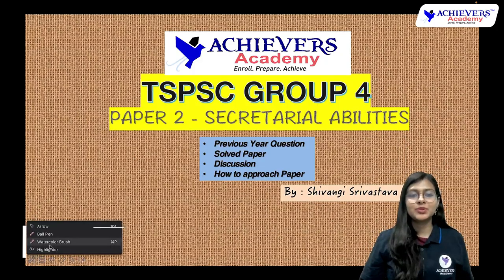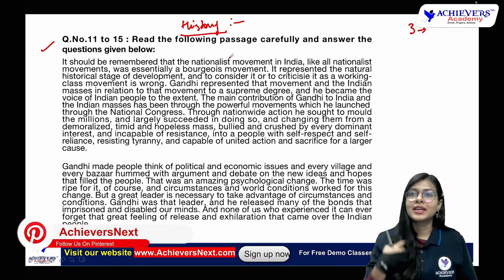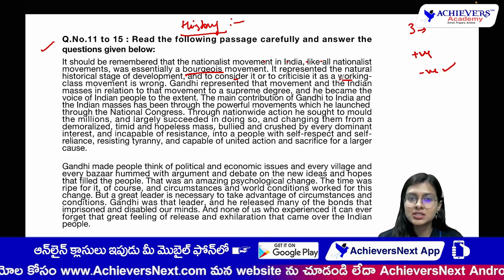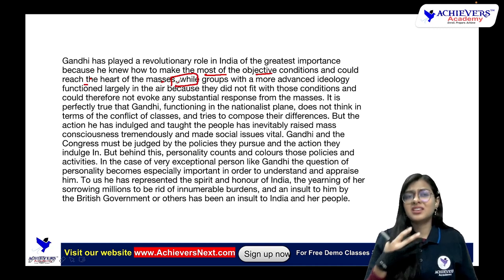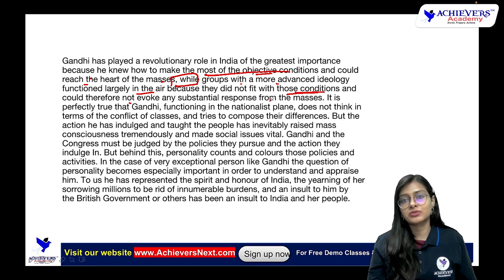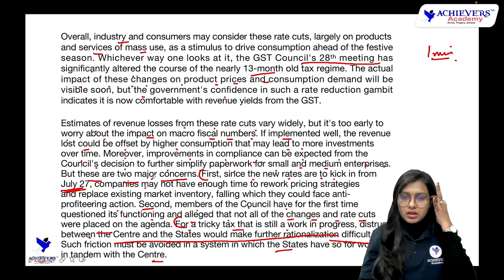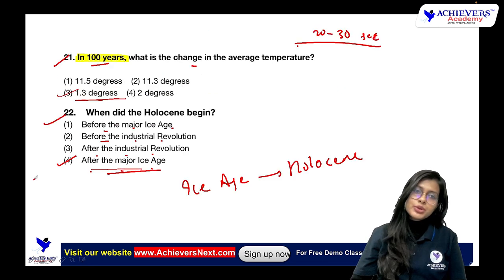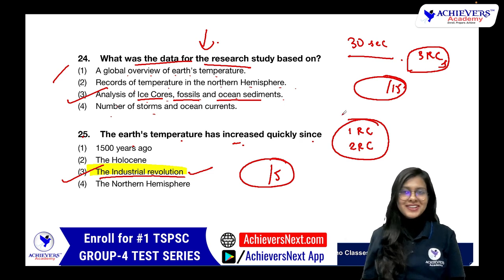TSPSC Group 4 Previous Paper Explanation | Reading Comprehension 🎯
TSPSC Group 4 Previous Paper Explanation | Reading Comprehension @ACHIEVERSACADEMY  🎯

#1 Online Coaching Classes for various competitive exams
like APPSC / TSPSC Group 1, Group 2, Group 3, Group 4, AP / TS
Police SI & Constable, RRB & Teaching Exams by State-level
Expert Faculty & Previous Achievers 🎯

ABOUT ACHIEVERS ACADEMY:
✅ Achievers Academy is a #1 Online_Coaching Platform for the benefit
of candidates preparing for various competitive examinations conducted by
APPSC, TSPSC, APSLPRB, TSLPRB, RRB, SSC, TET/DSC exams, etc.

Unlike other Coaching institutes in the market that teach in an academic way, the unique strength of Achievers_Academy lies in its faculty who have already topped previous competitive exams and are well equipped to teach the aspirants to approach the exams in a competitive scenario besides being the State level best faculty in both the Telugu States.

So if you want to Be an Achiever and get your Dream Government Job!